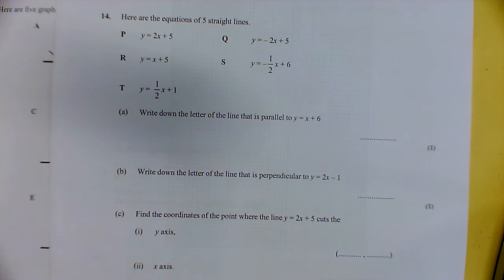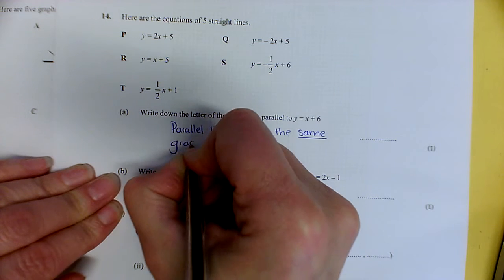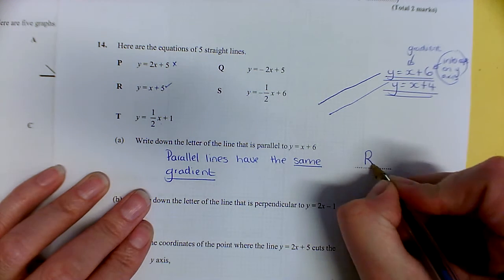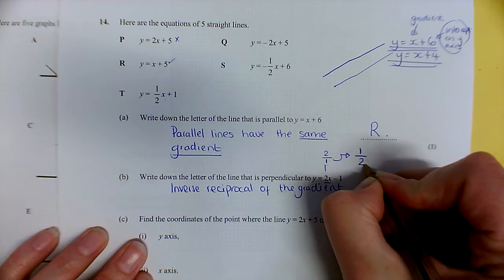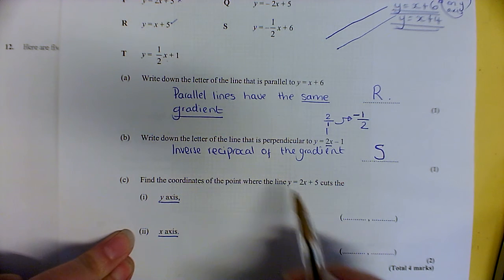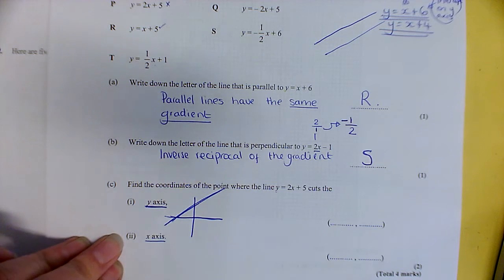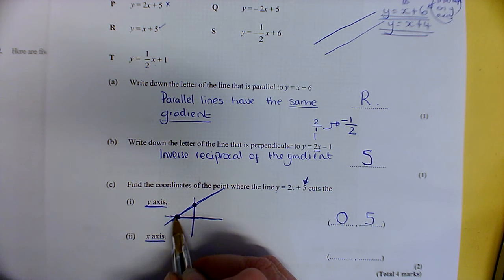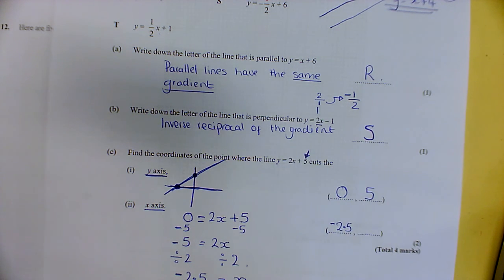Parallel and Perpendicular Lines